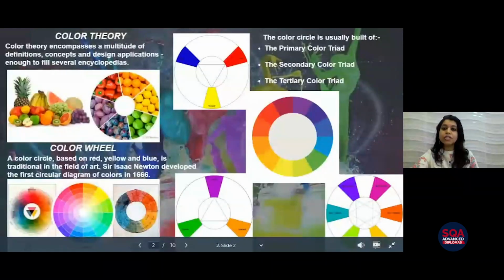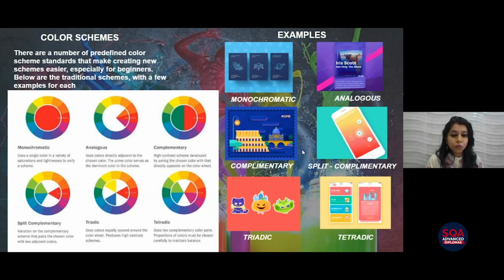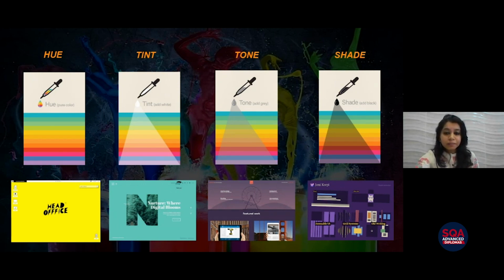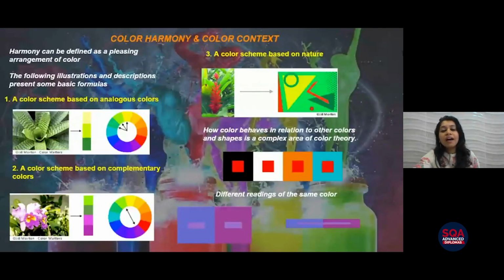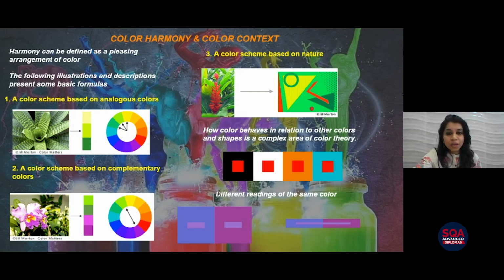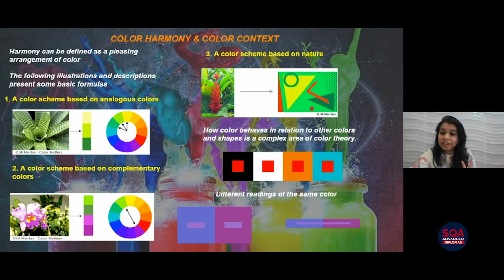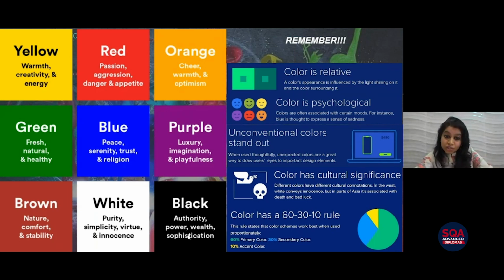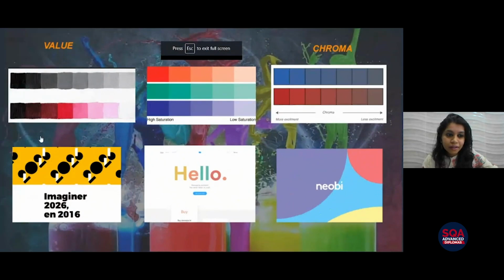Color Theory for Designers- SQA Webinar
Oftentimes in creating a design, we make color choices based on our instincts, but we hardly ever stop and think of the why. Now and then, it’s a good idea to revisit our roots and get in touch with our foundation. Knowing solidly where your choices come from and why!, it gives you confidence in your work and the ability to speak on the designs you create.

SQA qualifications are recognized on the Scottish Credit Qualification Frameworks (SCQF) and offers many certificates including the two-year Advanced Diploma (SCQF Level 8) in Architectural Technology, Business with Accounting, Computing: Software Development, Electronics, Mechanical Engineering, etc.